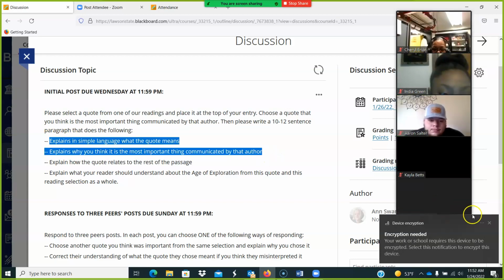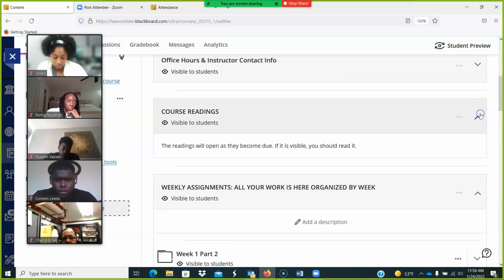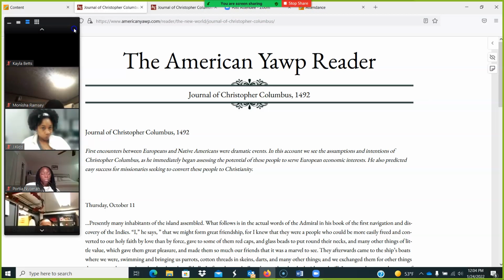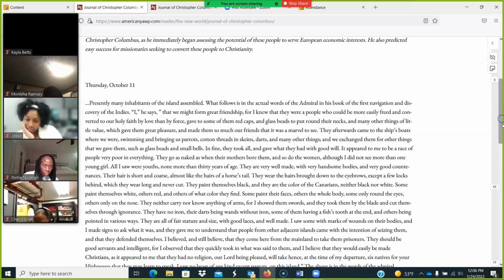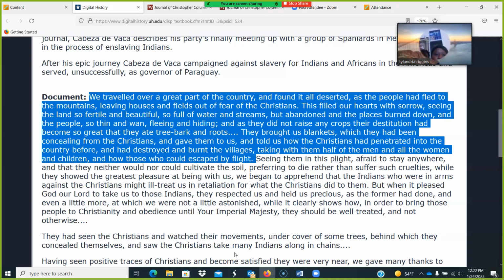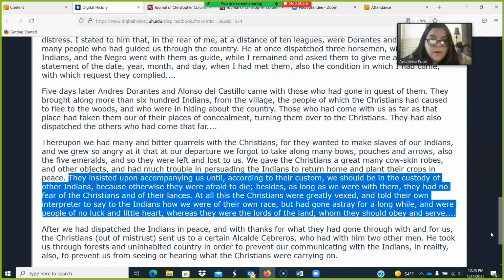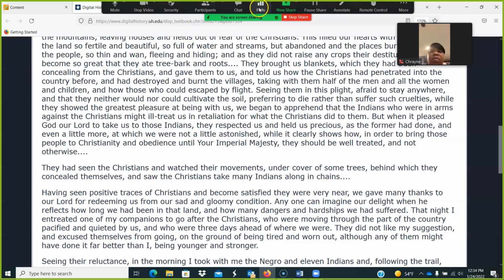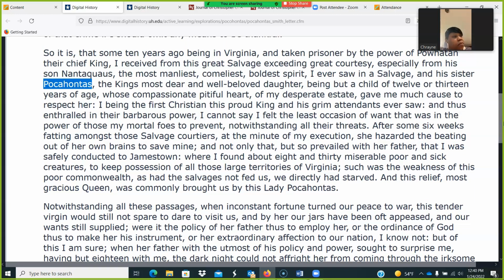ENG 251 1/24/22 Class Recording